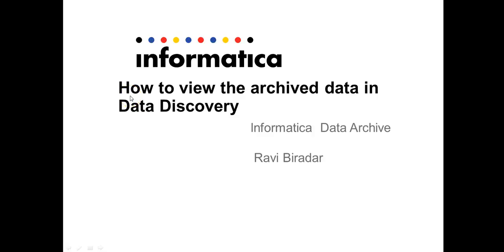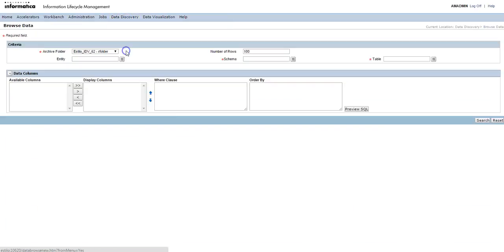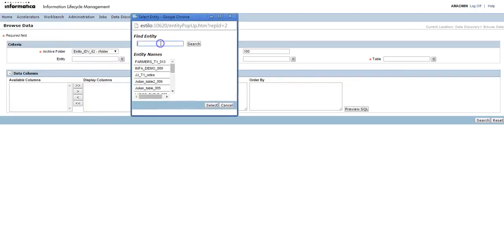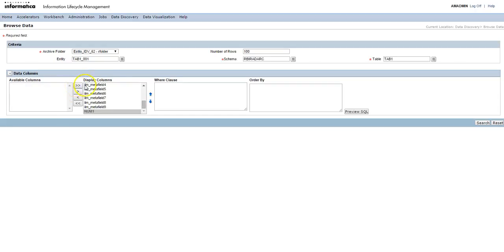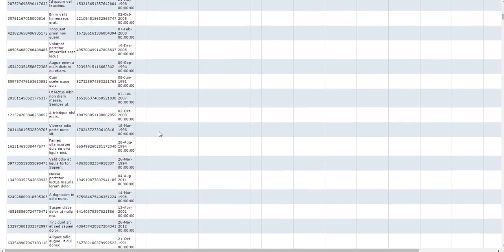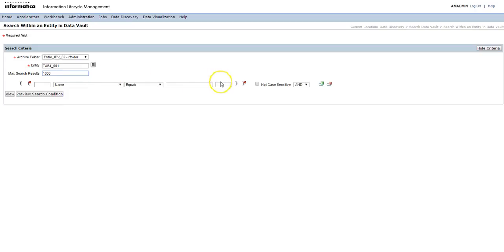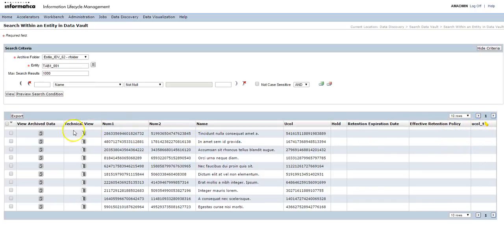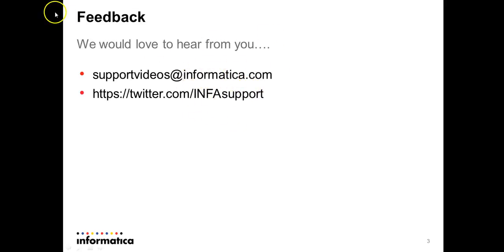How to view the archived data in Data Discovery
Agenda of this video includes:
- View the archived data in Data Discovery
  - Browse Data
  - Search within entity in Data Vault